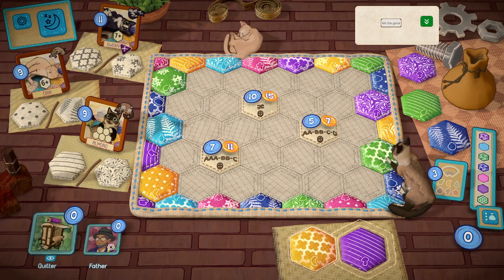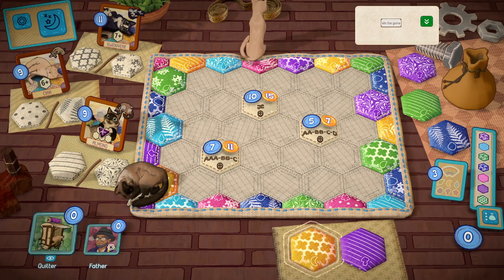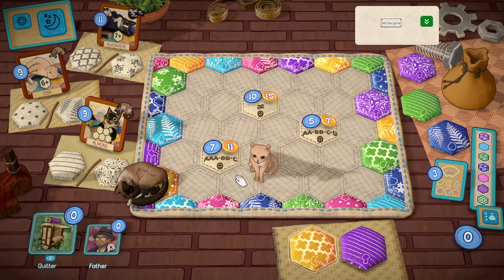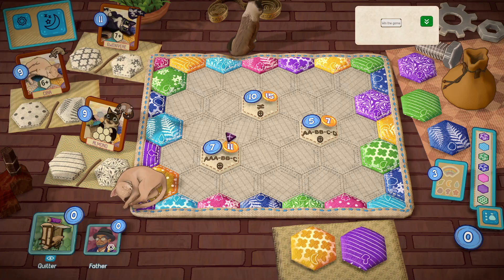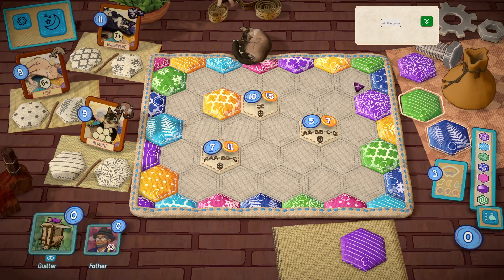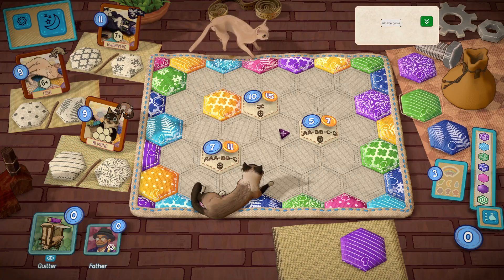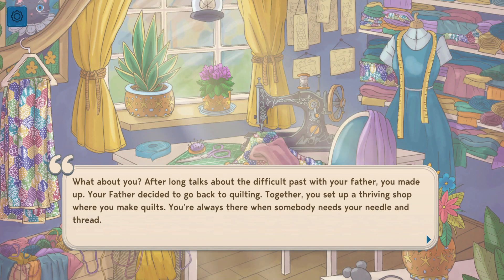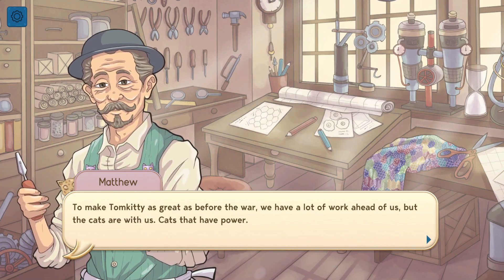The Feline Festival! | Quilts and Cats of Calico *ASMR* | 13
Join me in puzzling my way through the story mode of this cute and cosy quilt- and cat-focused boardgame!